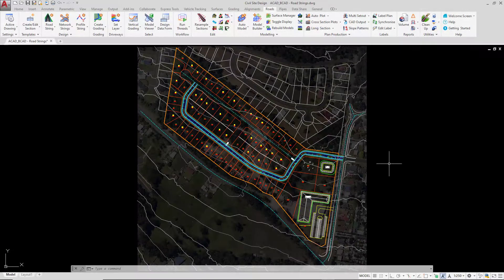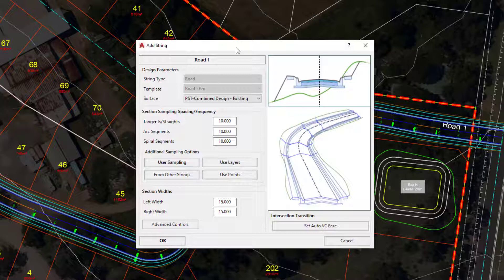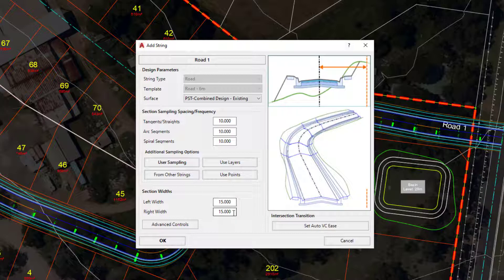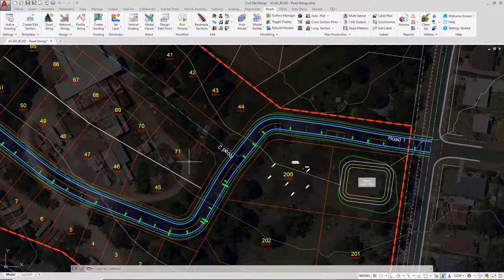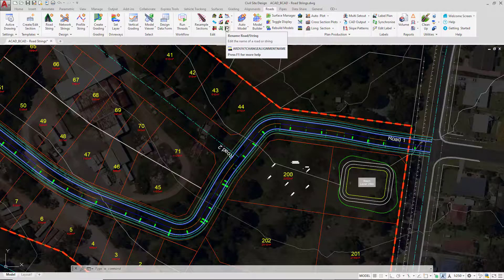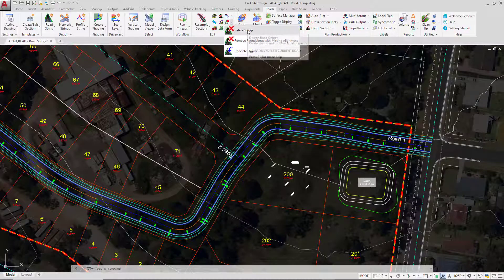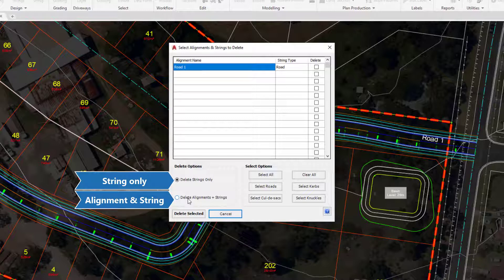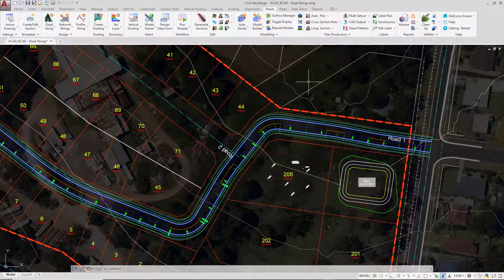Road Strings | Editing a Road String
Once you have created a Road String, using the Resample Sections form, we show you how to change the sampled surface, the sampling widths. We also show you the tools to rename & delete.